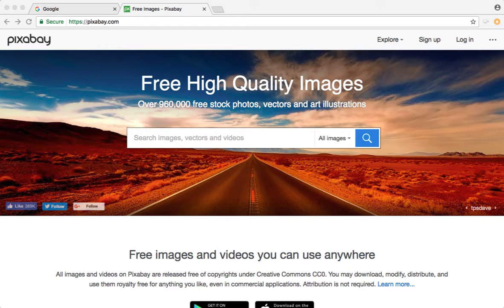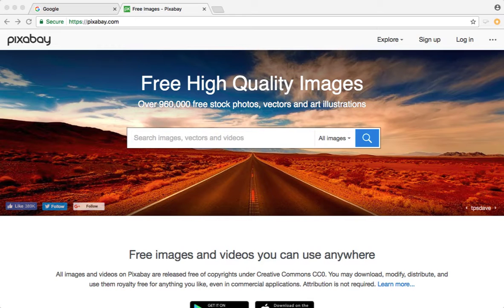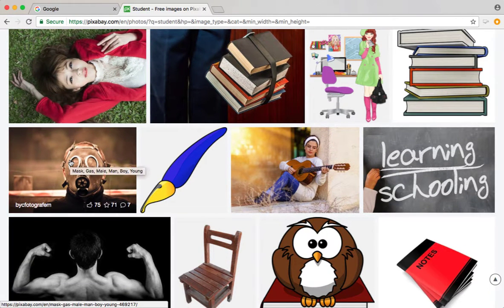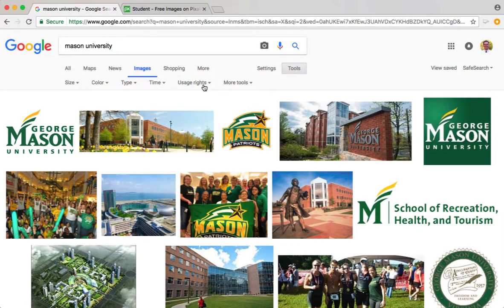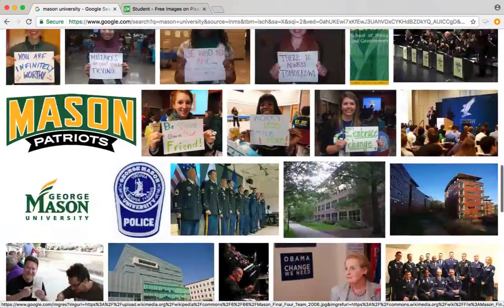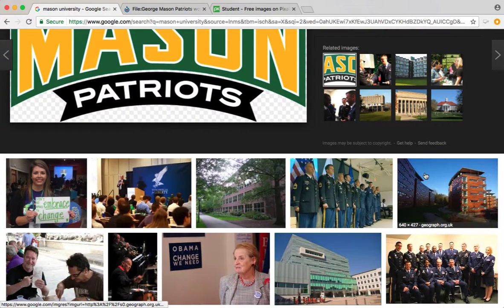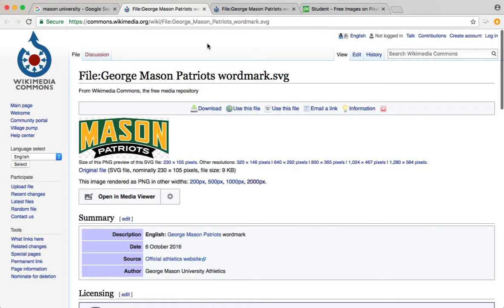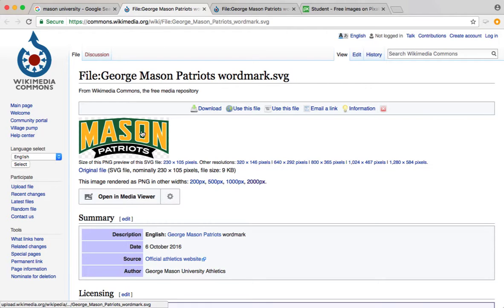Finding Images EDIT 768